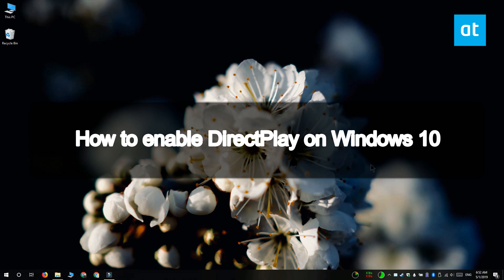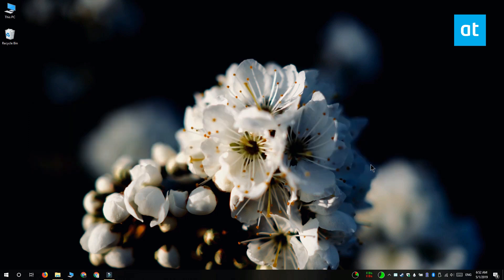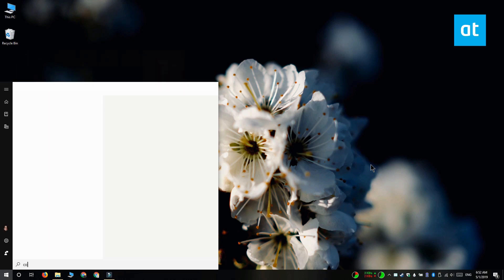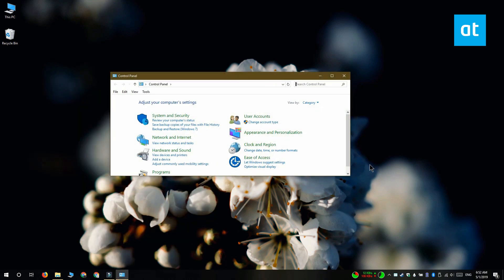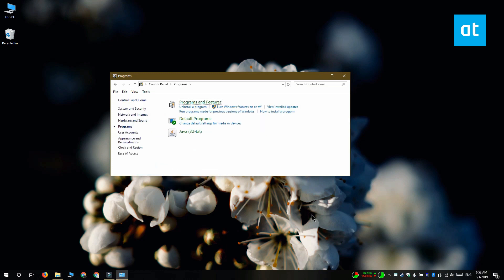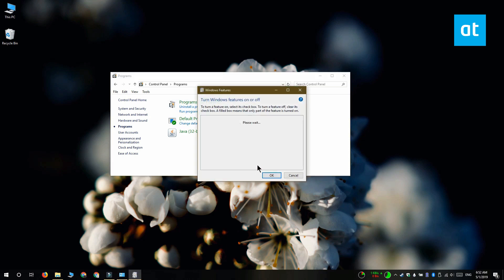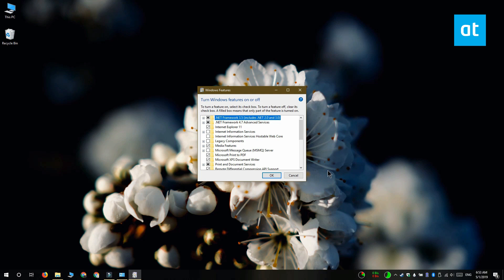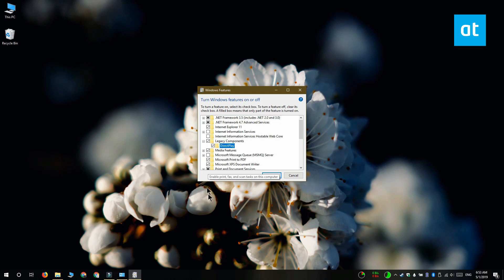How to enable DirectPlay on Windows 10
DirectPlay is an old API library that was used by DirectX to run games. It’s so old that modern games don’t need it any more which is why, you won’t find it on your Windows 10 PC.